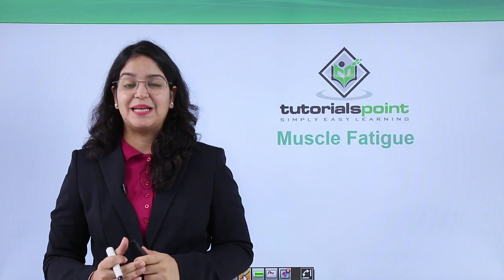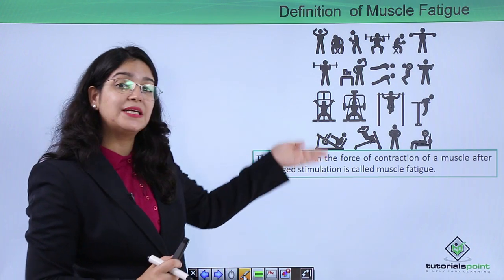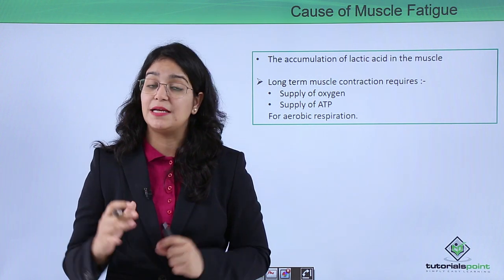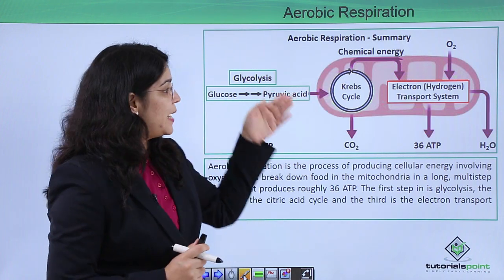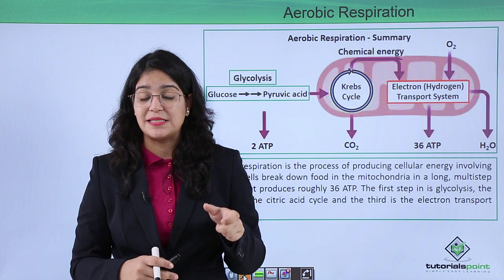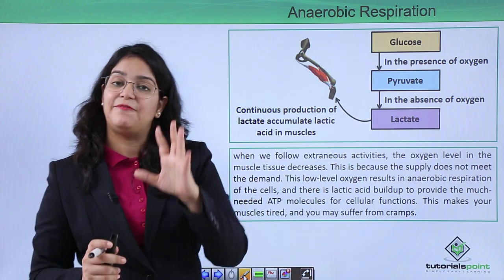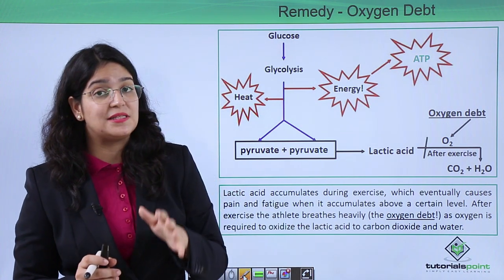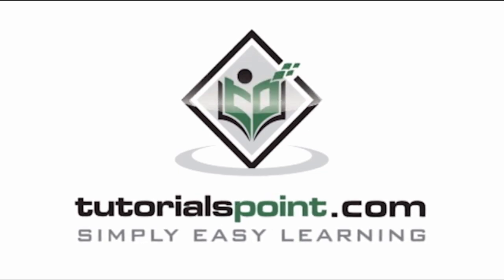Class10th – Muscle Fatigue | Locomotion and Movement | Tutorials Point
Locomotion and Movement - Muscle fatigue